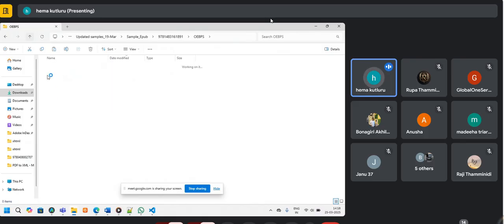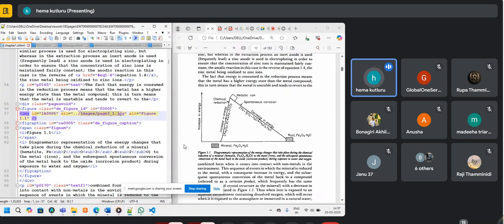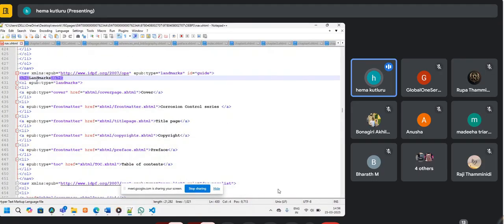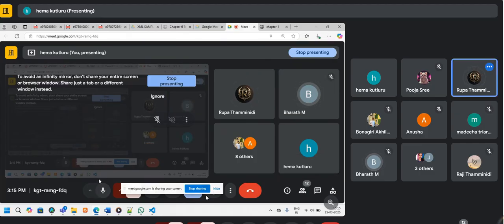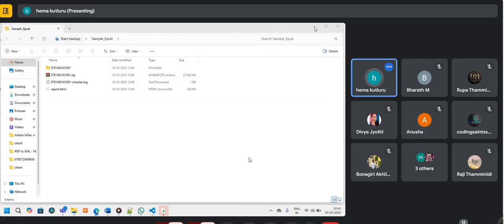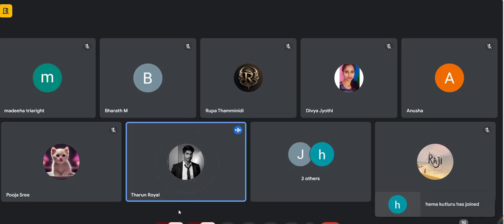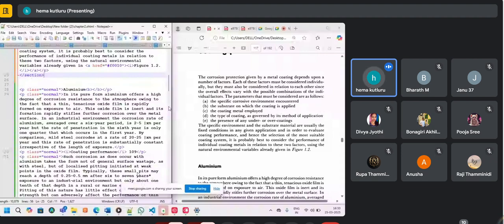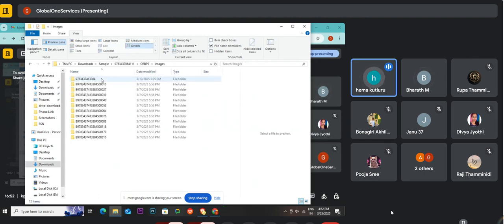XHTML Day-4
Explain Project